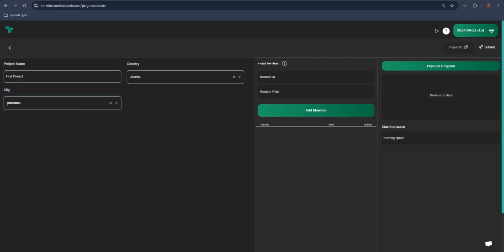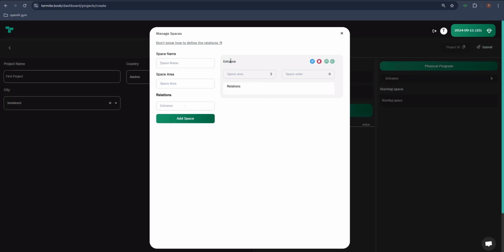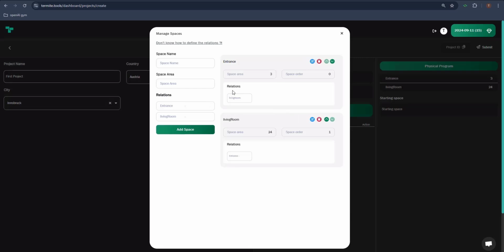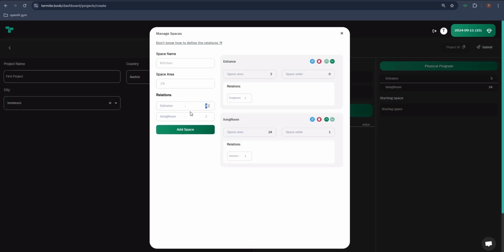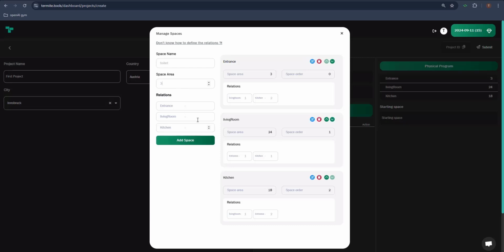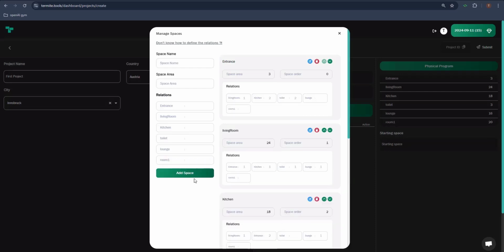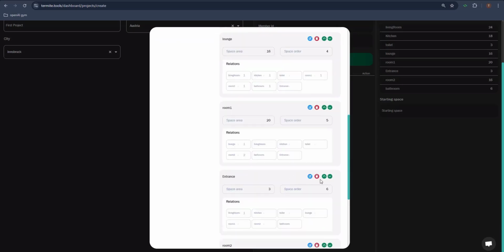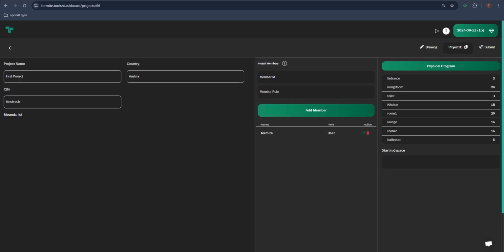🚀 Getting Started with Termite: Project Creation Guide 🚀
Ready to kick off your first project with Termite? This video will walk you through the entire process—from creating your project to understanding the key requirements you'll need to get started